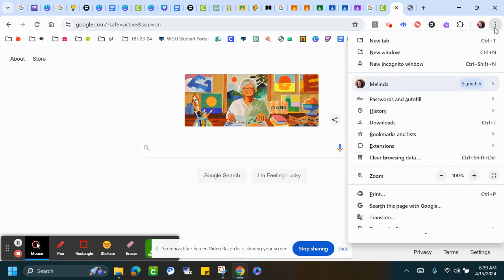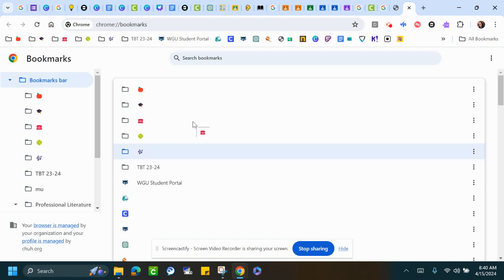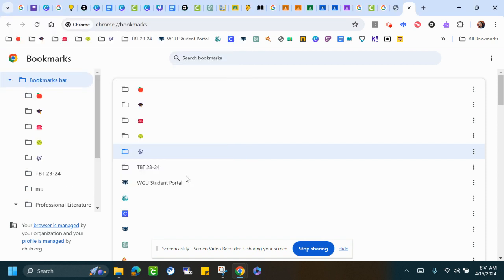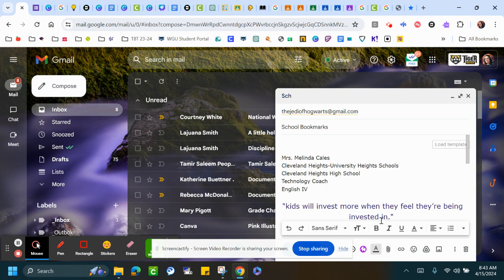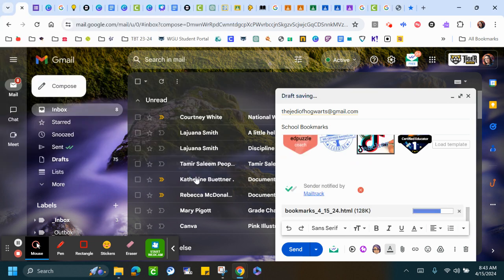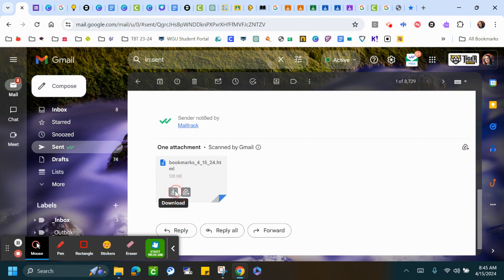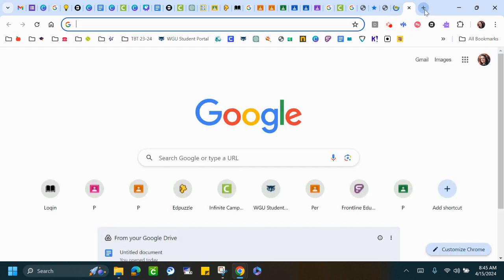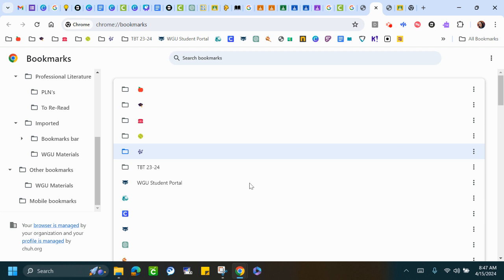How to get your school account bookmarks to your personal account